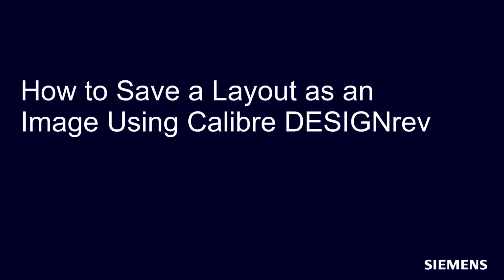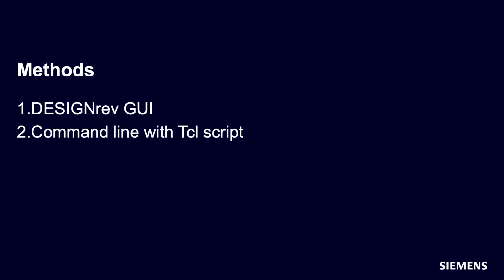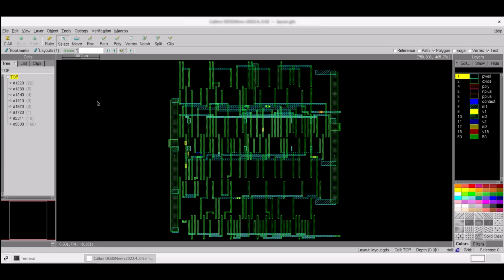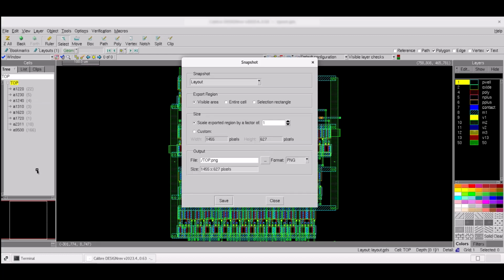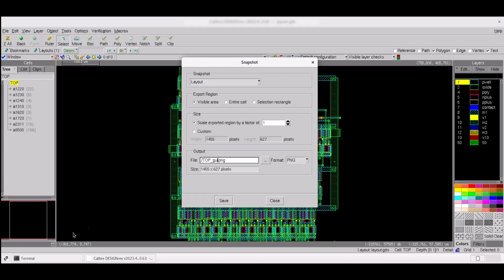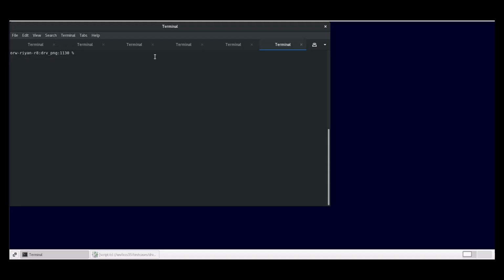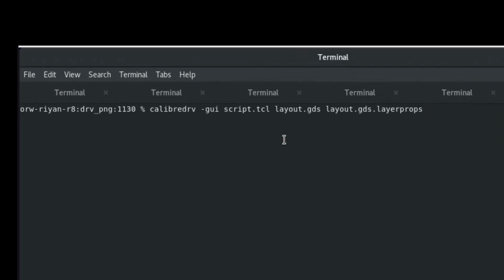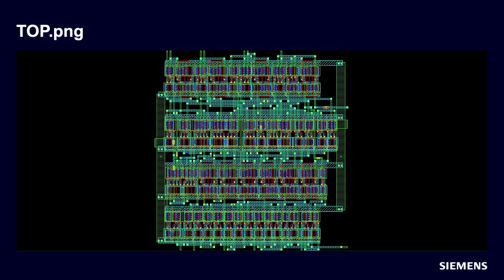How-To Save a Layout as an Image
Saving a layout as an image can be useful to sharing, documentation, or image-processing tasks. This video shows 2 easy, automated ways of doing so using Calibre DESIGNrev.